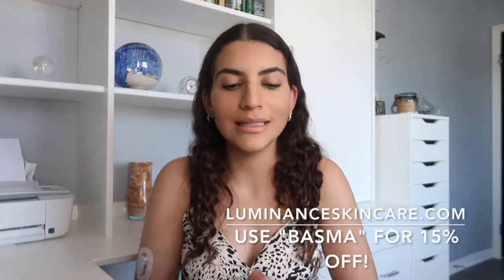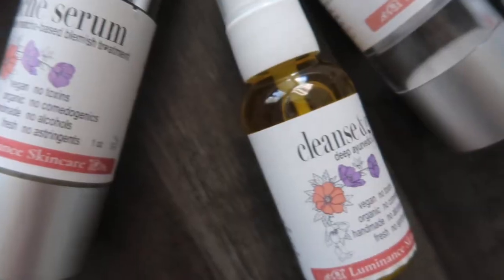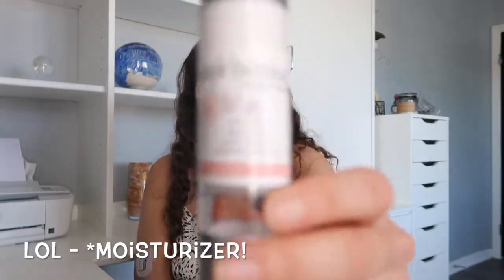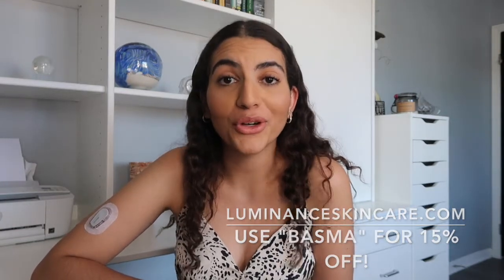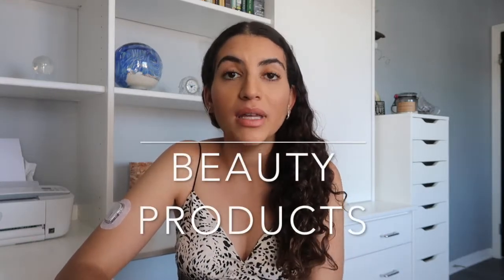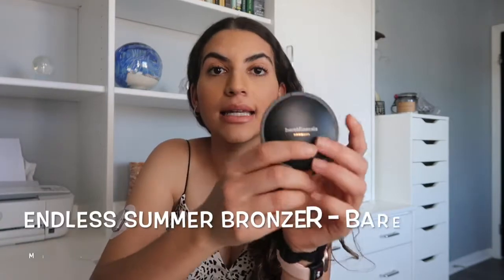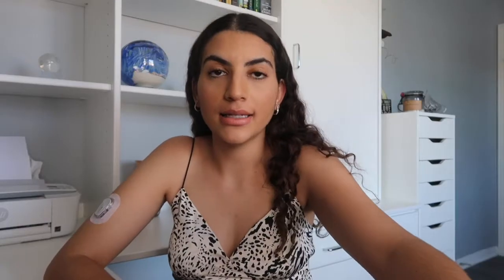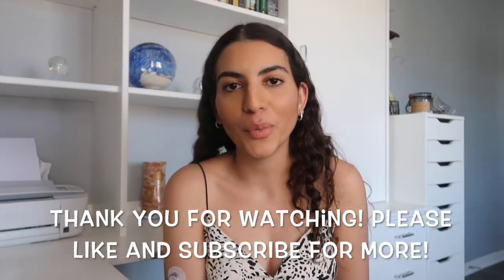All my favorites - QUARANTINE EDITION!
HEY FRIENDDDSS!
so we're all stuck at home, and idk about y'all but the little things matter in keeping me sane and entertained! I wanted to share some of my favorite products - check them out below if you want to try them out for yourself too!

xoxo,
bas

SKINCARE/BEAUTY:
- Generation Nude Powder Blush (Pink Me Up)
- Becca Skin Love Glow Elixir
- Sephora Collection Ultra Glow Serum: Glow + Strengthen Vitamin C Serum:

BROW MAINTENANCE:
- Nad's Facial Wax Strips (from AMAZON)

SELF-CARE:
- Jade and Gua Sha Set (from AMAZON)